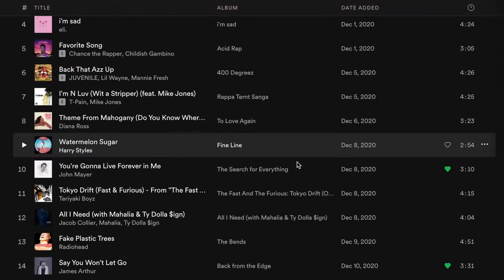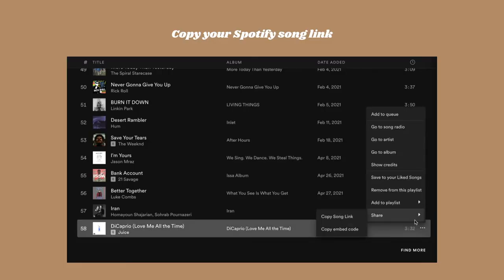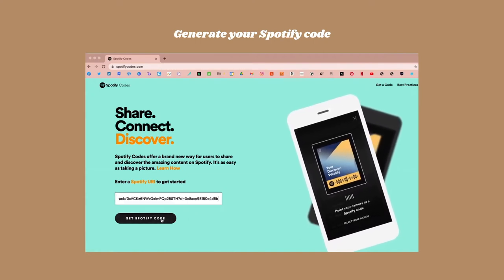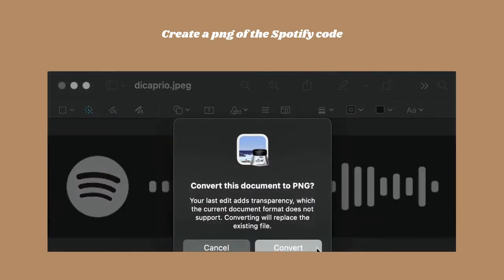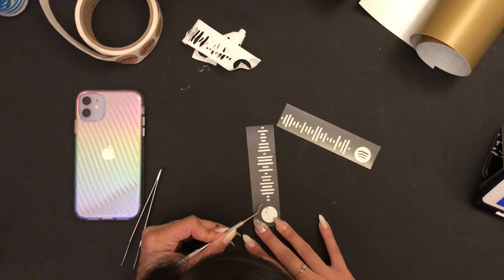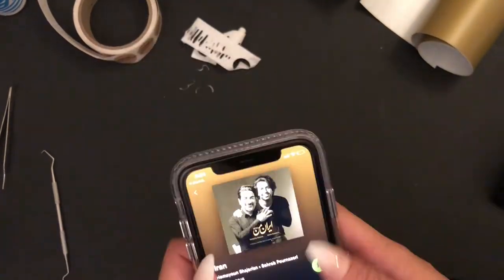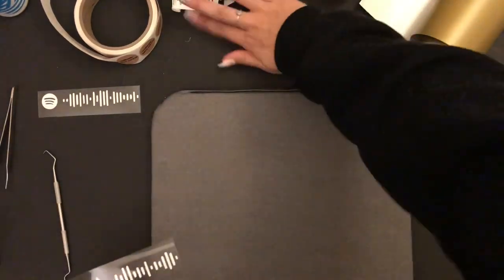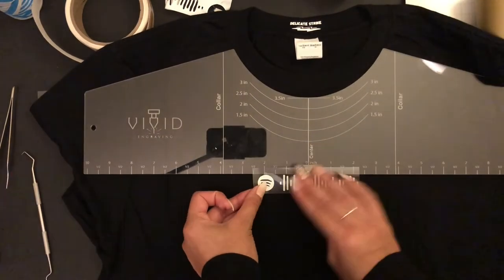How to make Spotify code shirts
Taking you through the steps to make Spotify code shirts! Did you know you can generate codes for your favorite albums, artists, AND playlists too, not just individual songs?

Steps:
1. Copy your song/album/artist/public playlist's Spotify URL
2. to generate your Spotify code
3. Save to your desktop
4. Upload to Cricut Design Space or similar program
5. Cut out image with Cricut or similar cutting machine on heat transfer vinyl
6. Weed out the excess iron-on vinyl
7. Place on shirt, iron on
8. Enjoy!